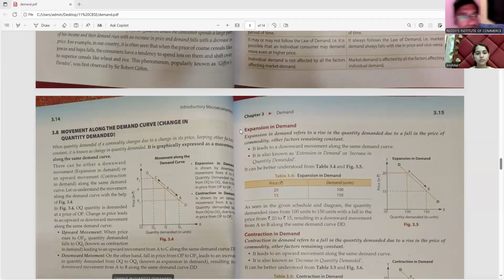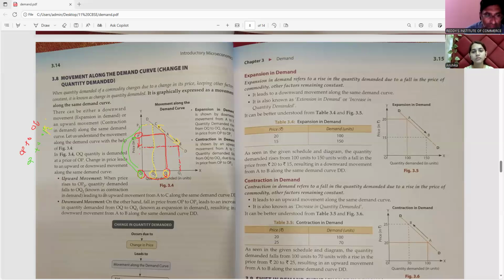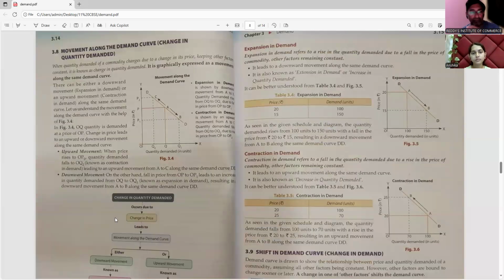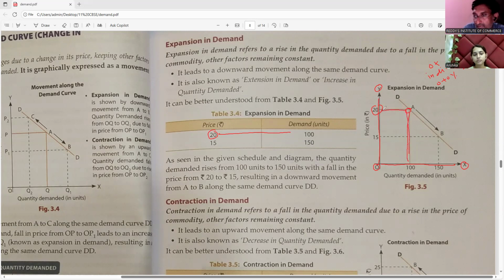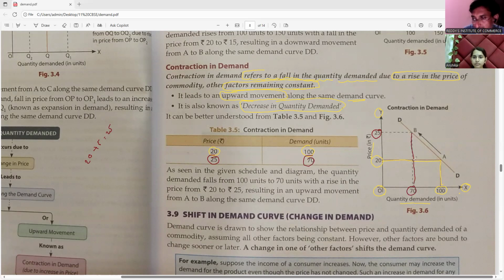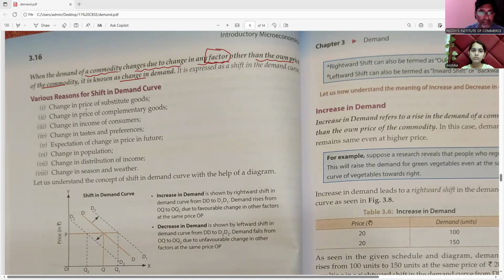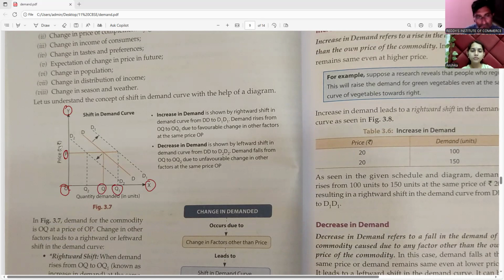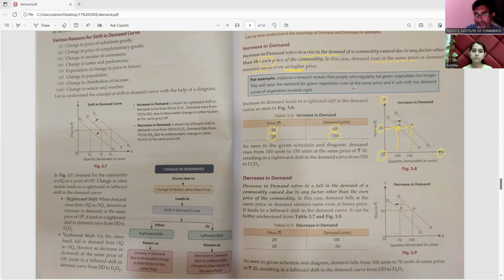Demand 5 11 CBSE and State Board